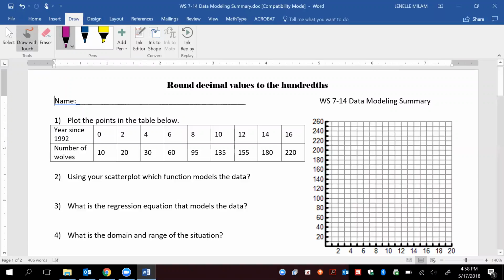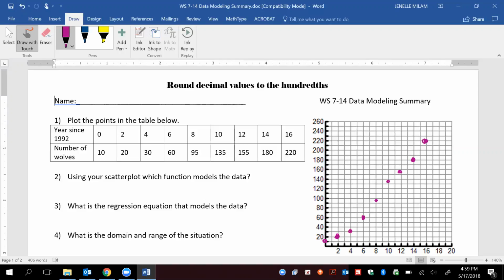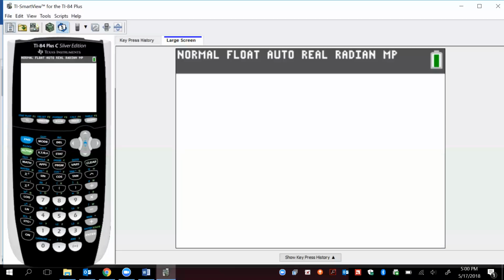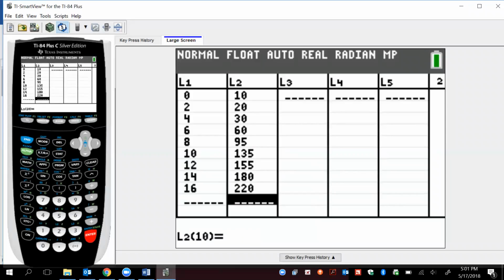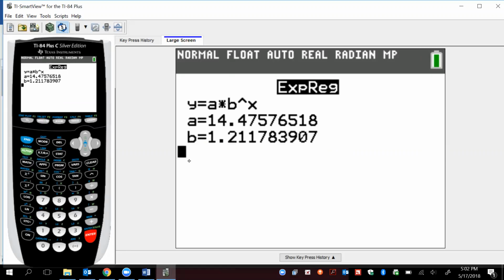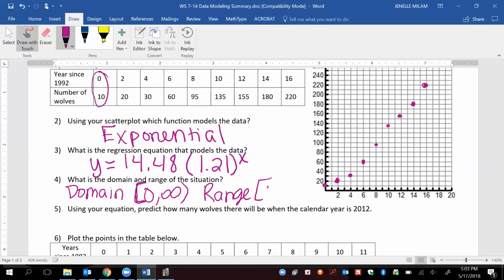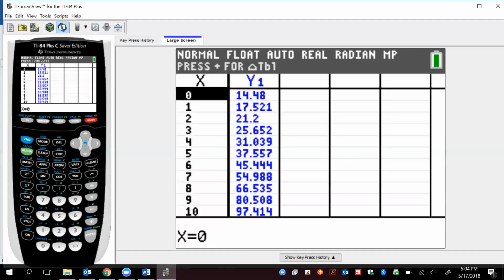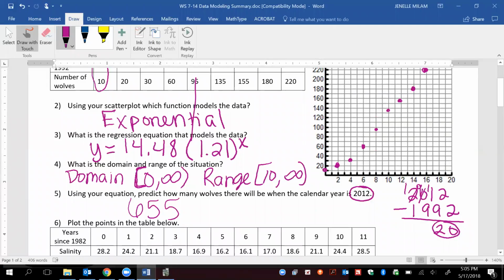AR WS 7-14 Data Modeling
Completing problem #1 on the assigned worksheet.